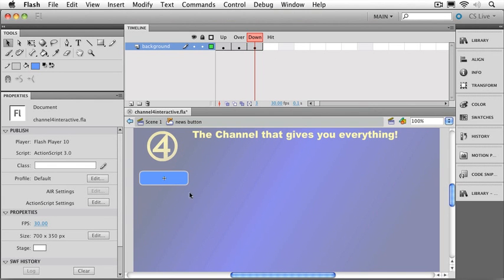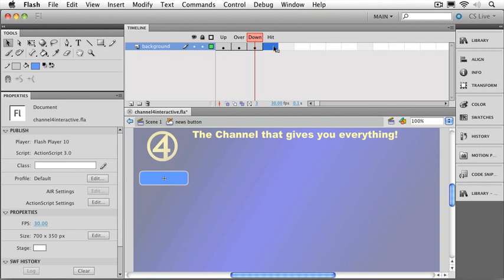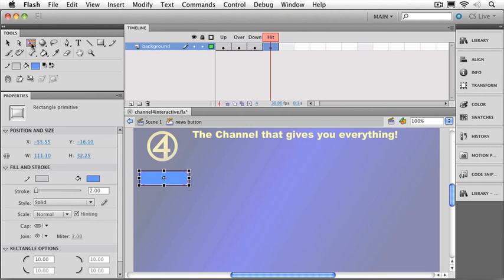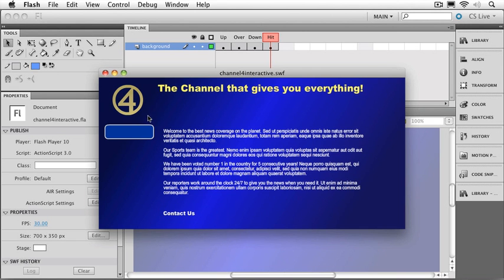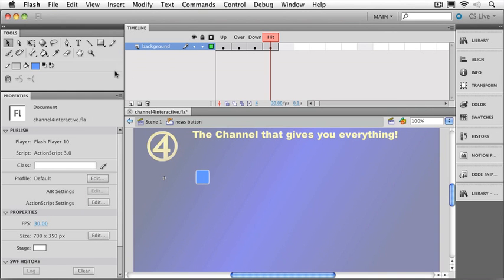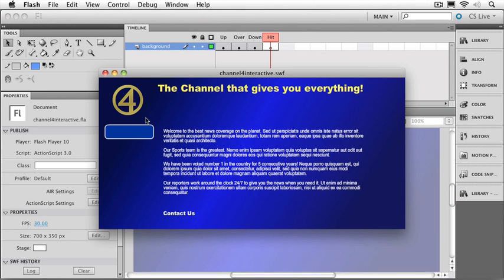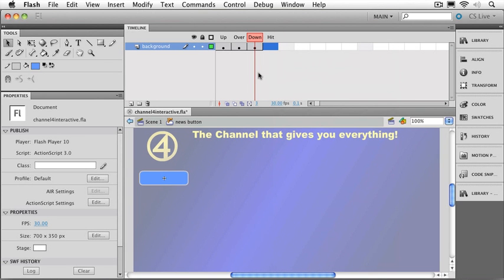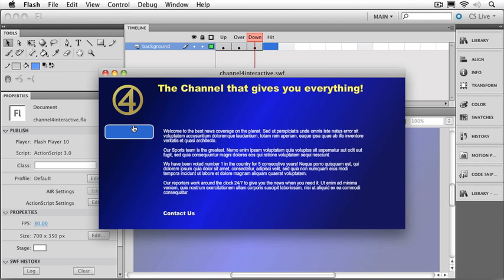bàipr_C07_AL03.